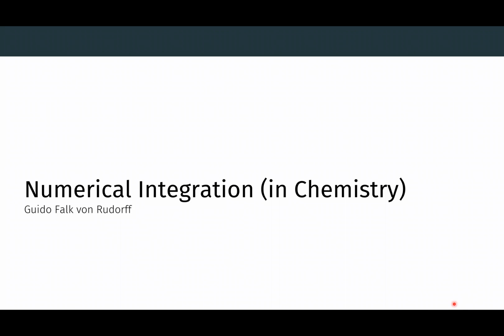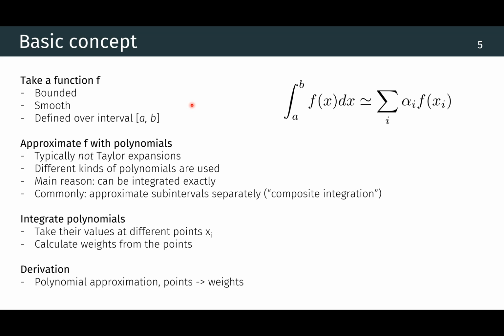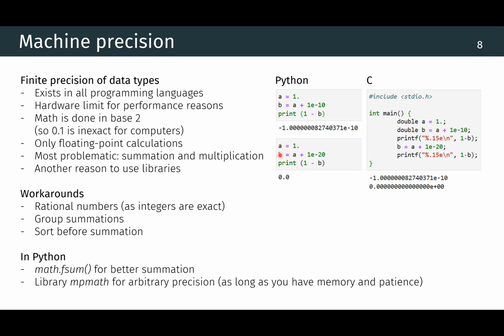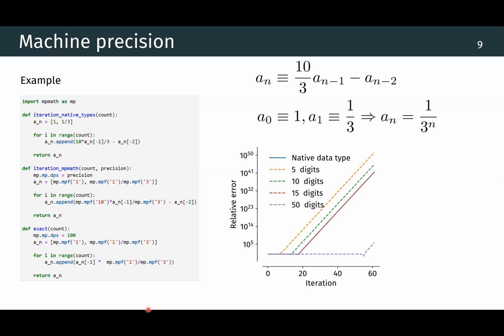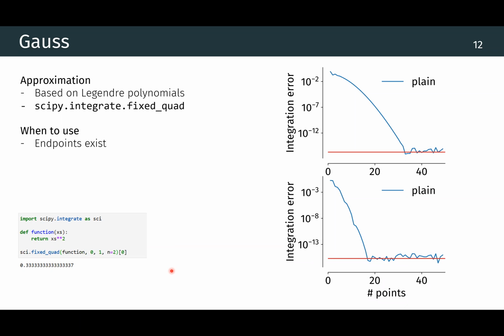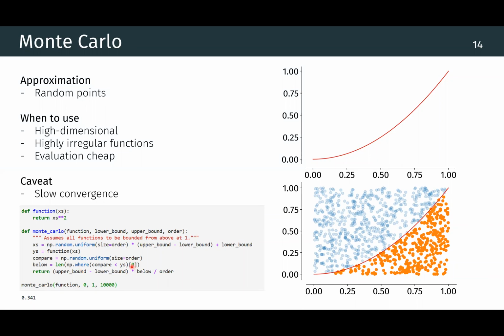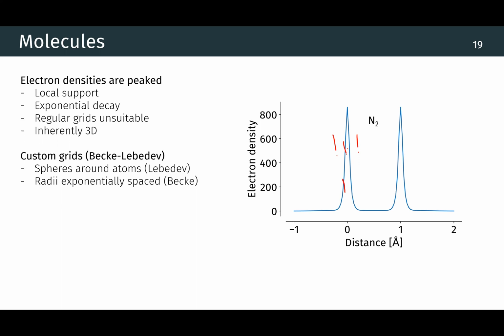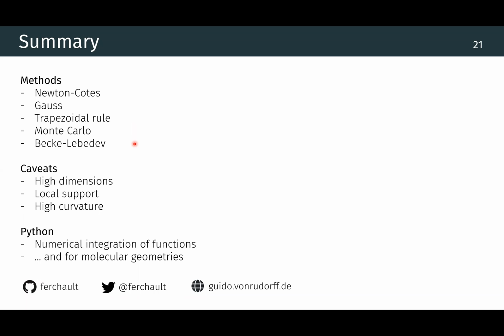Lecture "Numerical Integration in Chemistry with Python"